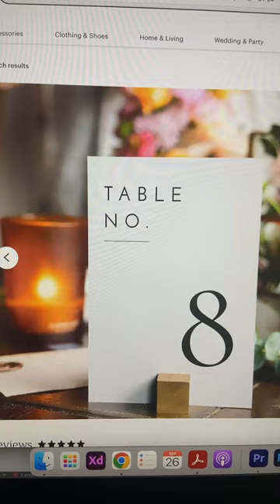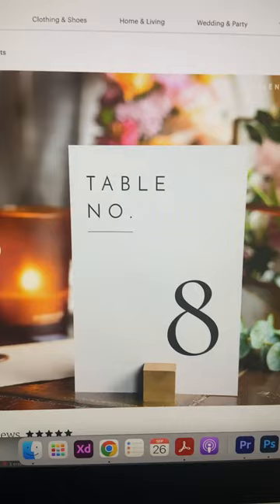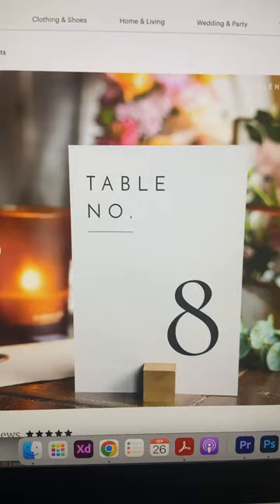Profitable Digital Product Niche Idea of the day #2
Passive Income with Printables Course